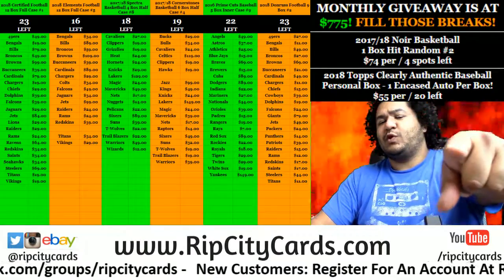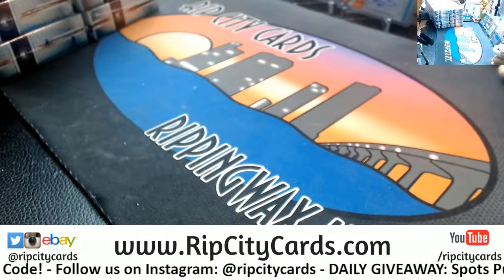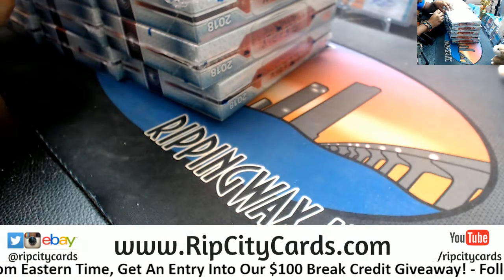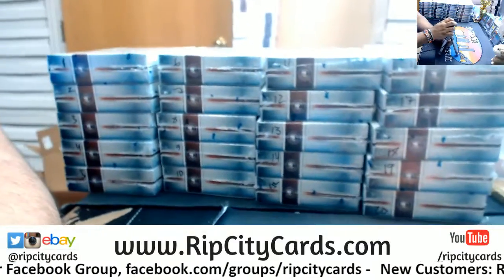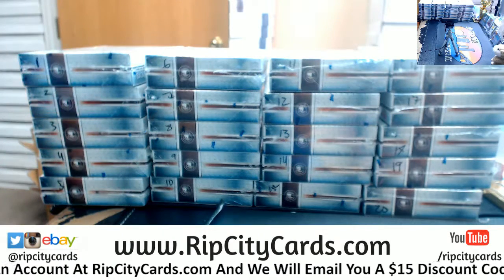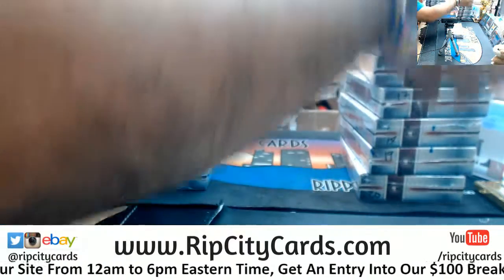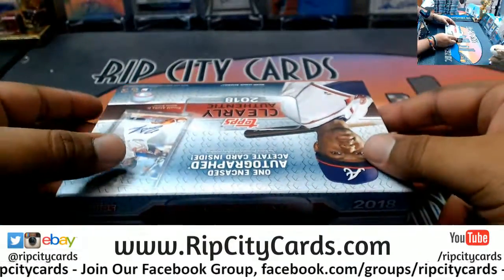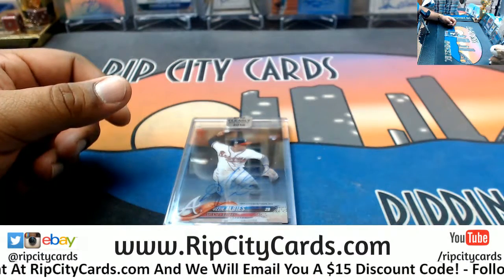2018 Clearly Authentic Baseball Personal Box SD RCC